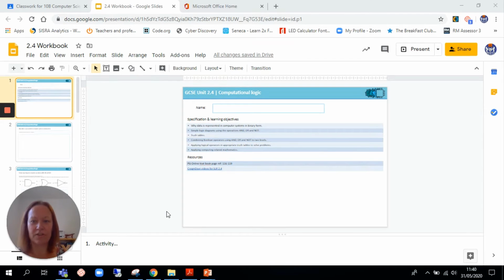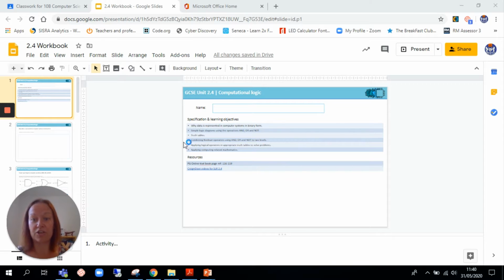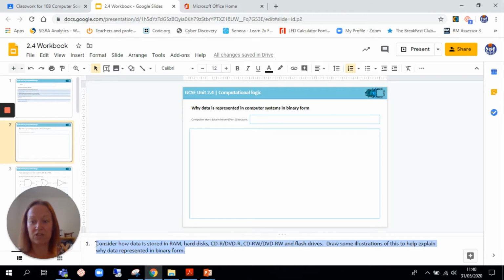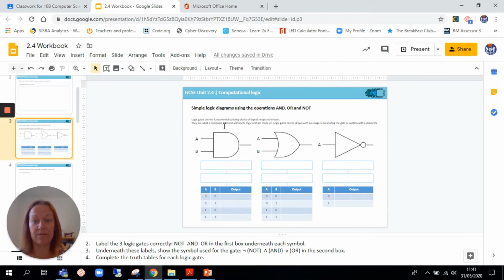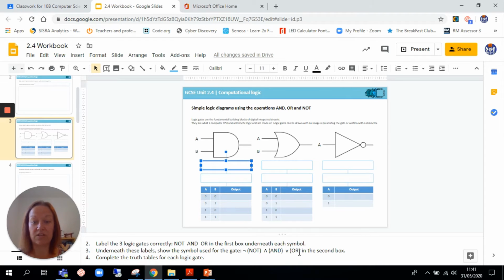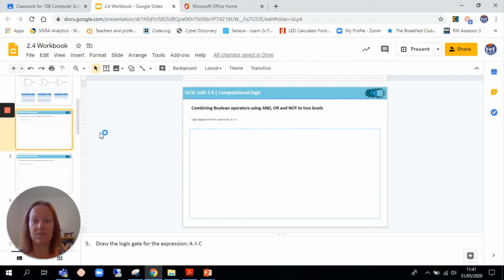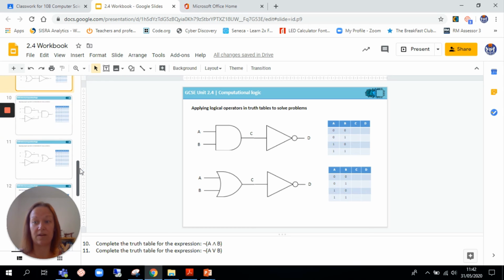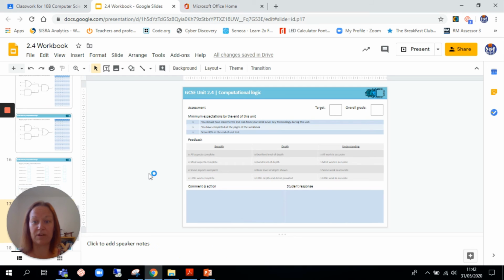"Corinne talks CND" - How to use the Craig n Dave GCSE workbook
In this series Corinne Sherman, a teacher of Computer Science from Bristol, talks about a range of topics related to her use of Craig'n'Dave resources in the classroom.

In this video she overviews to her GCSE students how to use the CND workbooks.